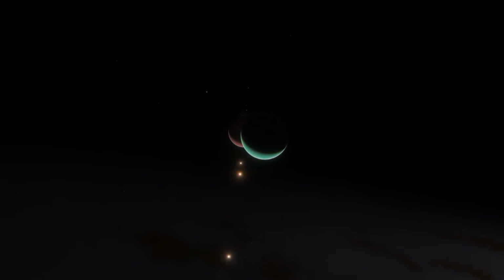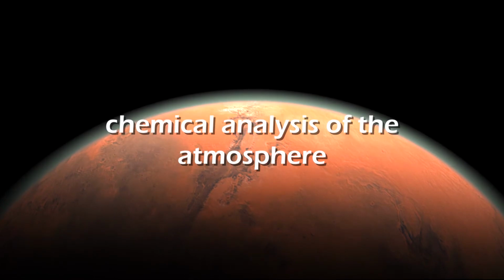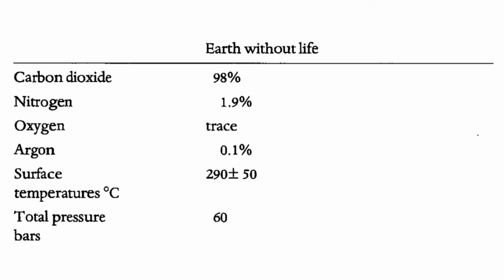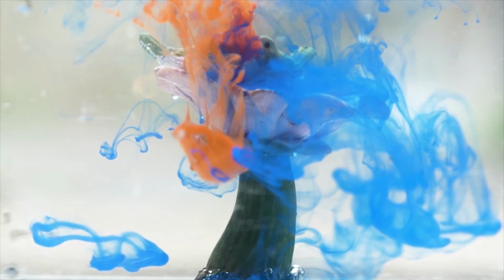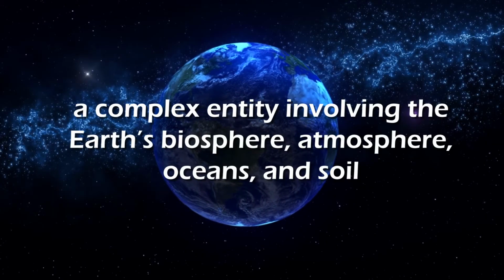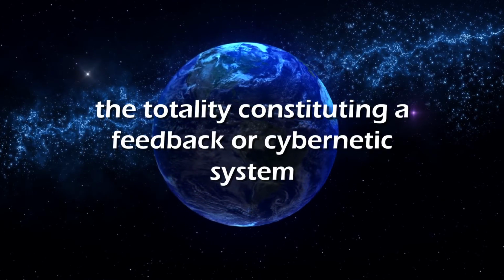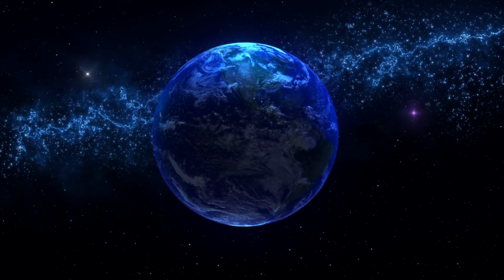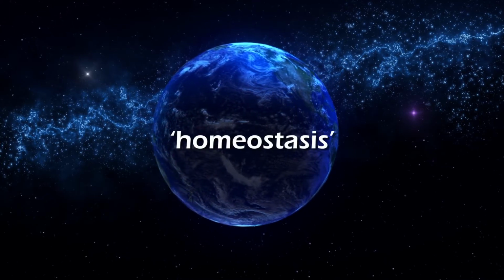The Earth as a Self-Organizing System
CONTENTS:
00:00 - The Gaia Theory
06:56 - Gaia and Cybernetics
11:47 - The Atmosphere and the Sea
14:52 - Pollution
17:00 - The Body